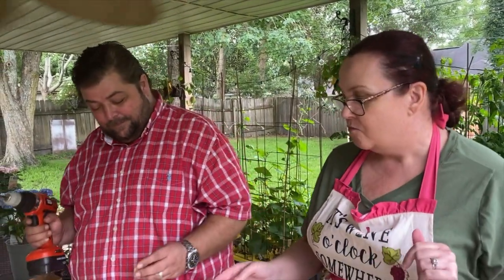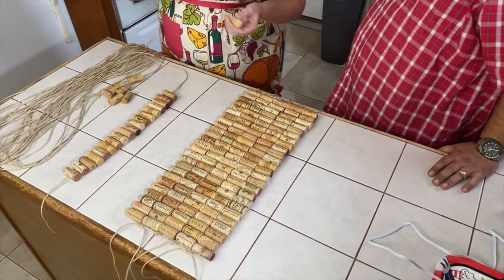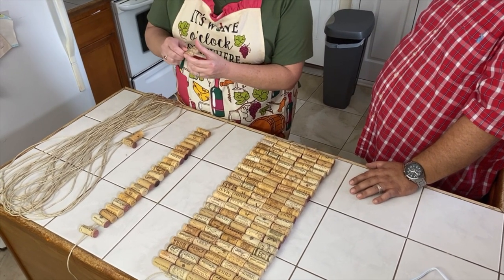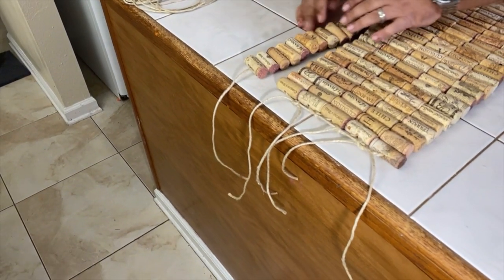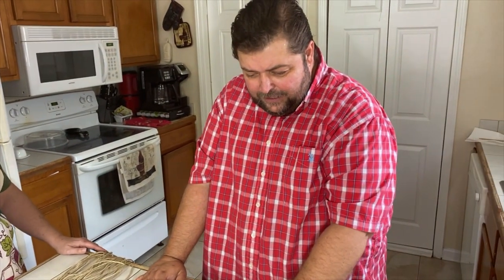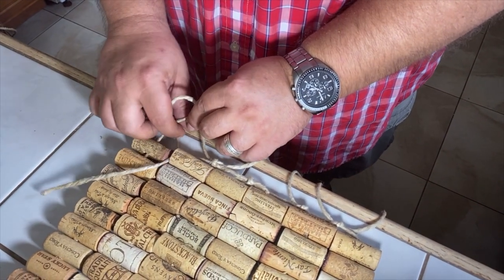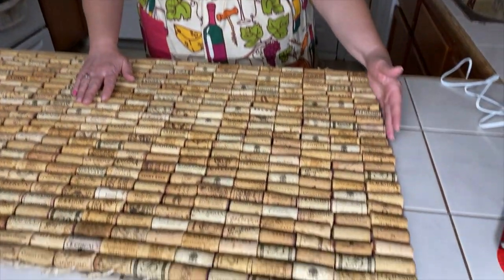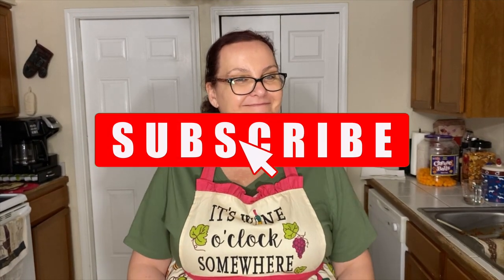Make A Wine Cork Bath Mat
Drink up!!! Save your wine corks, break out the hot glue gun, and buy some hemp rope, and you can make an awesome wine cork bath mat.